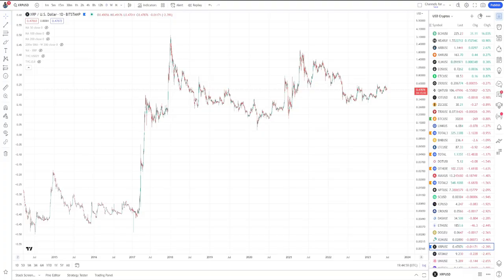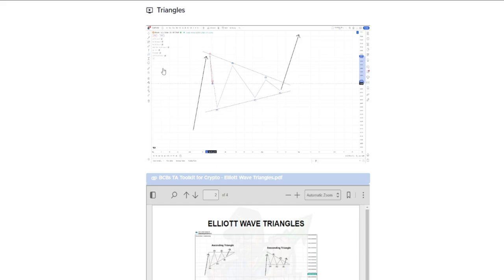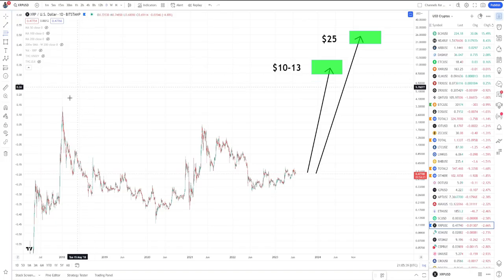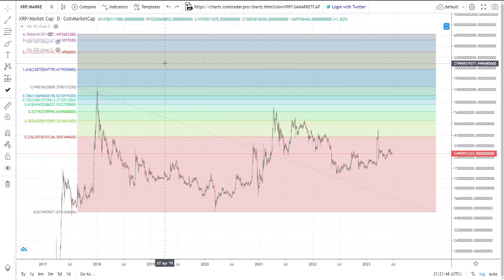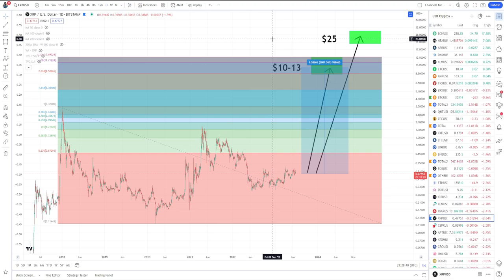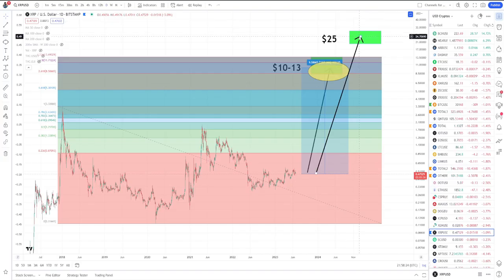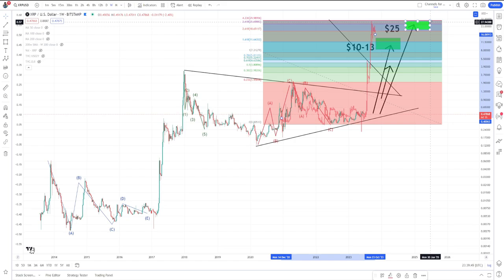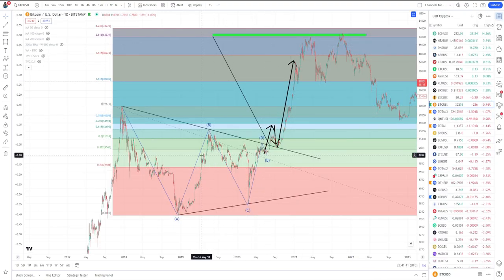XRP BULL RUN PRICE Based on Elliott Wave Triangle and Past vs 2021 Bitcoin and Ethereum Bull Runs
Hi, I am the Blockchain Backer, bringing you the latest cryptocurrency news and analysis. The content of my channel primarily focuses on crypto news, motivation, and chart analysis on the XRP chart, Bitcoin chart, various Altcoin charts, and market cap charts.